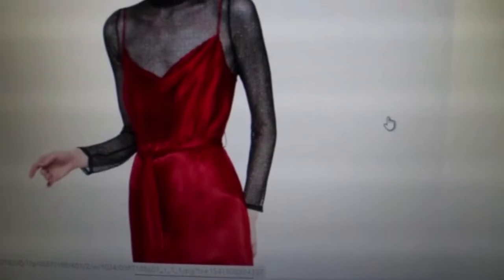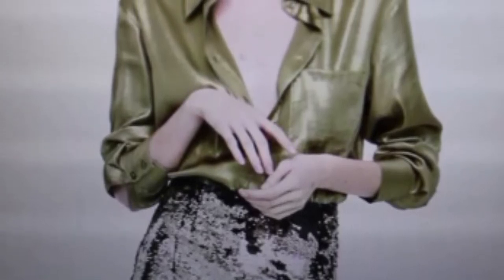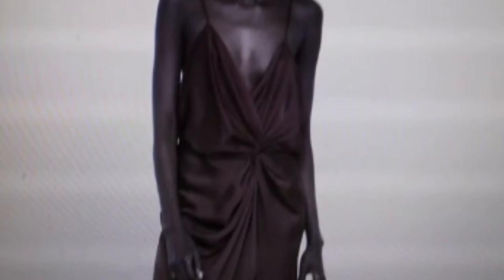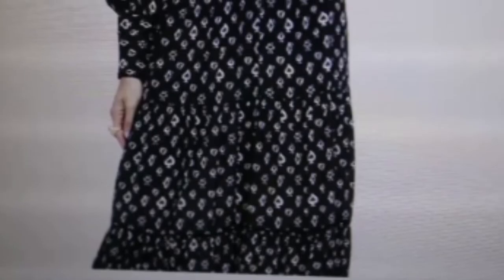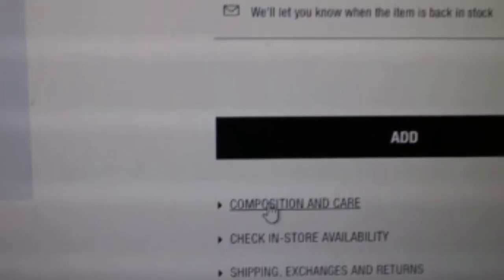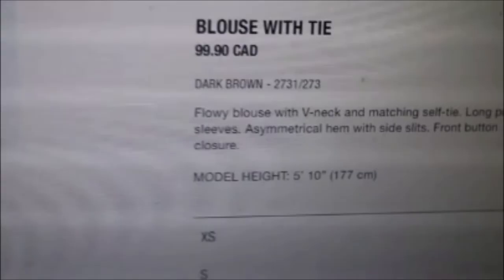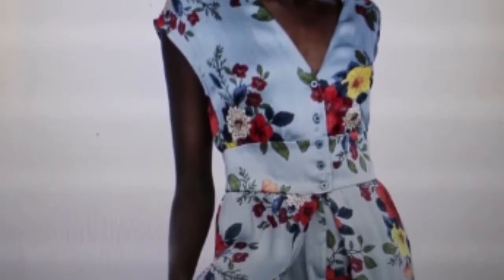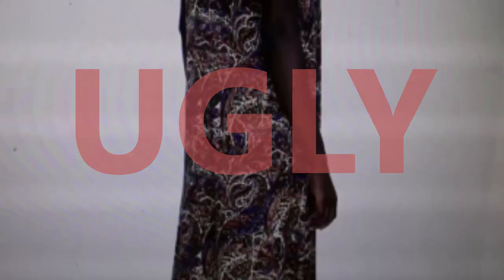ZARA SPRING "SHOPPING" - THE GOOD, BAD, UGLY AND RIDICULOUS /HAUTEStyle&HairXpektations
Today we are looking at some of Zara's current and past bestsellers and how they measure up on the sustainable scale. Hope you learn something!